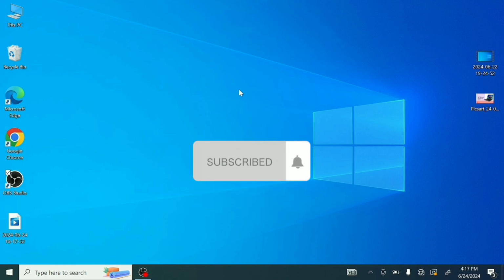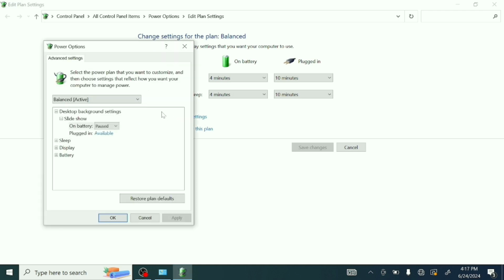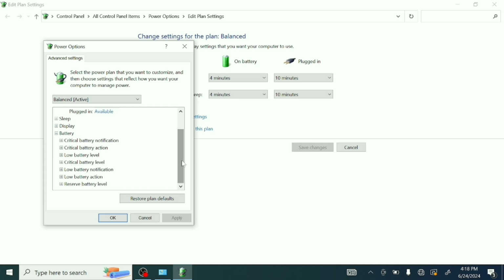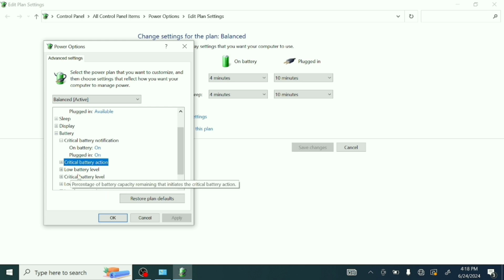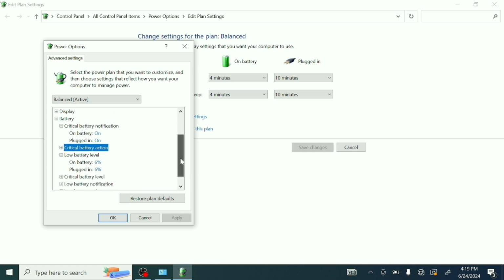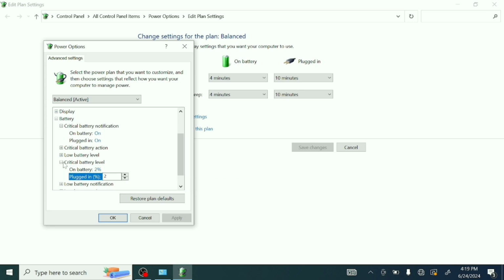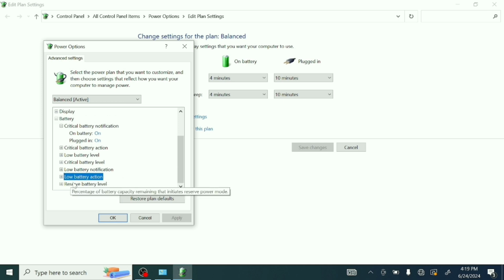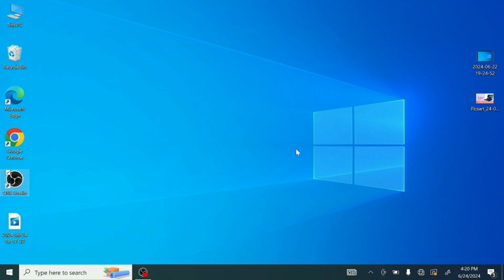Fix Low Battery Notification not Showing Windows 10 & 11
Hlw Everyone, in this video wee will learn how to fix low battery notification not showing in windows 10 or 11 PC & Laptop.